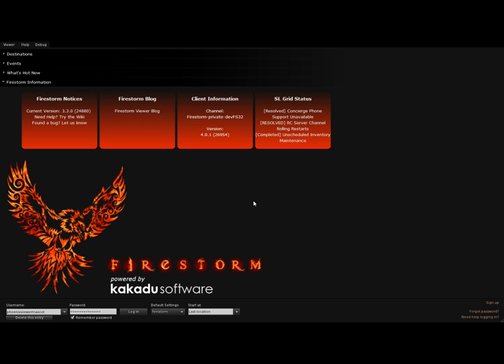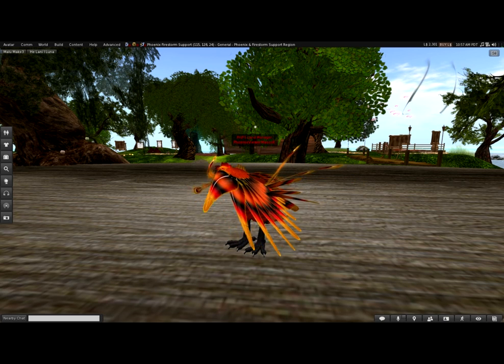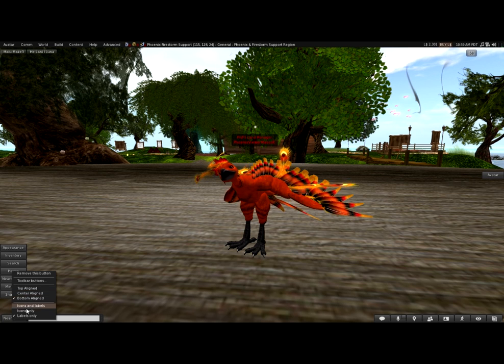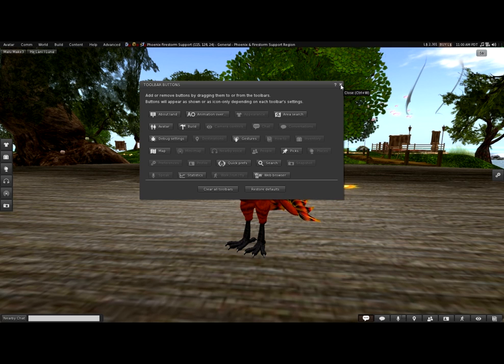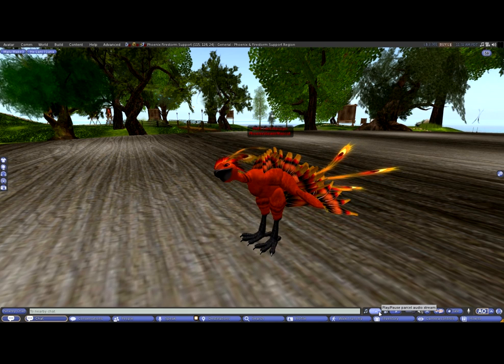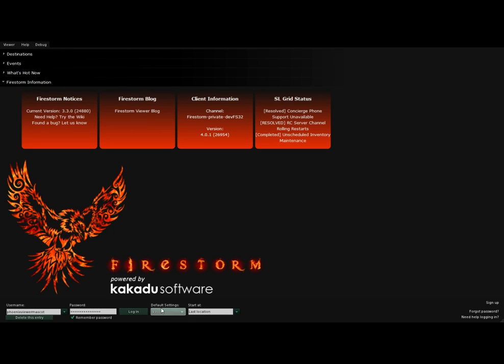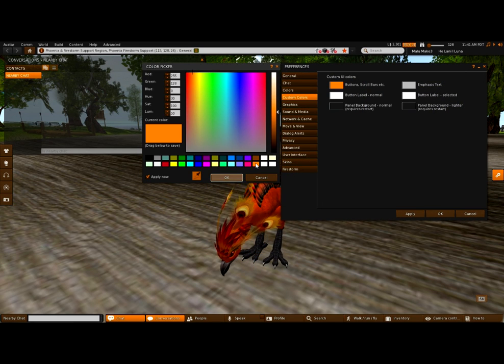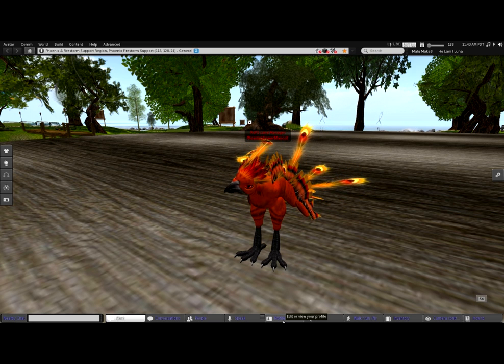Firestorm FUI Beta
Firestorm FUI Beta! This is a tutorial video to show you how to use the new interface design in our Firestorm FUI Viewer.